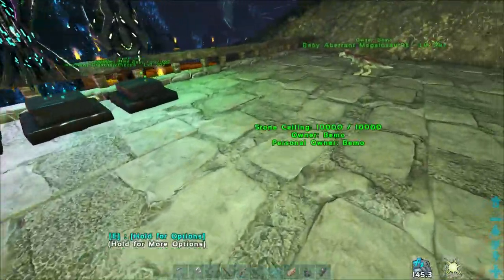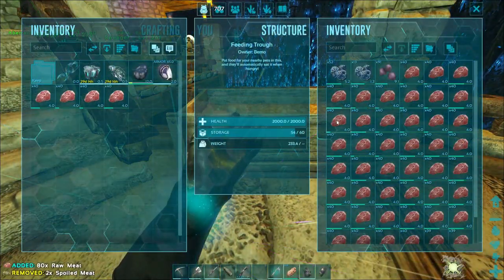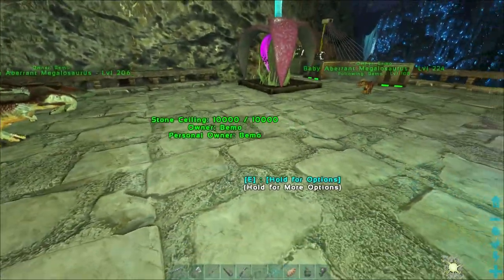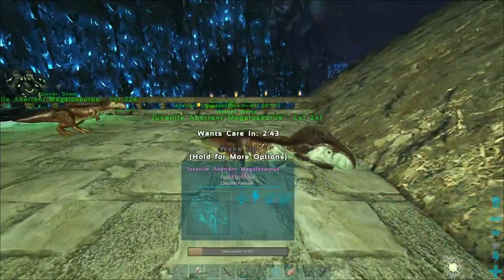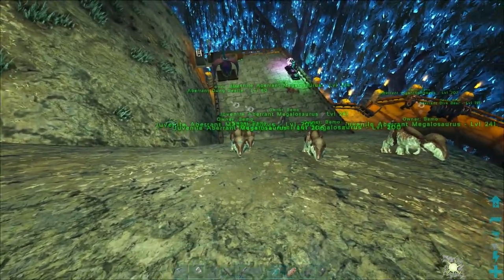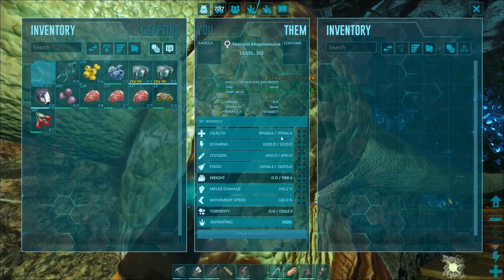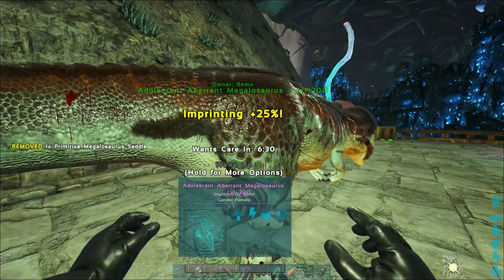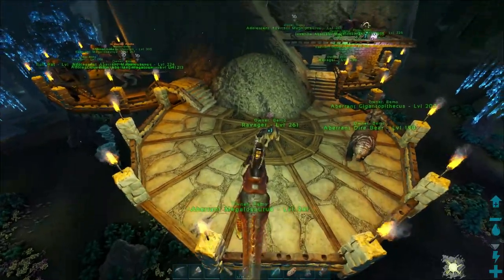Hatching A Megalosaurus Army | ARK: Aberration #26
•Current ARK Survival Evolved Playthrough Map - Aberration

It will be an exciting journey to see all the ARKs. We will be doing some vanilla ARK Survival Evolved gameplay as well as modded ARK Survival Evolved gameplay throughout our journey as well as a ton of ARK Survival Evolved base building on each of the ARKS so sit back, relax & join me on our journey in our ARK Survival Evolved gameplay!